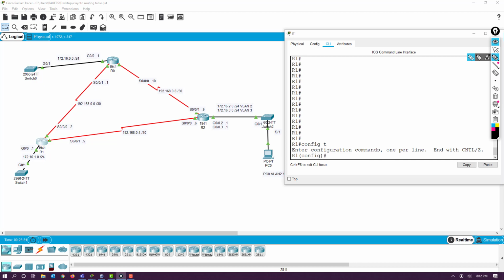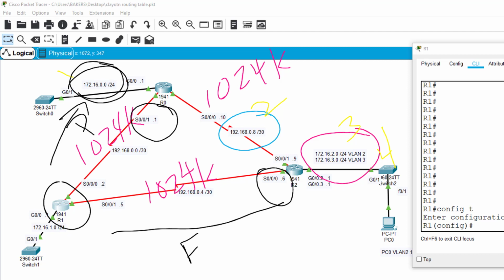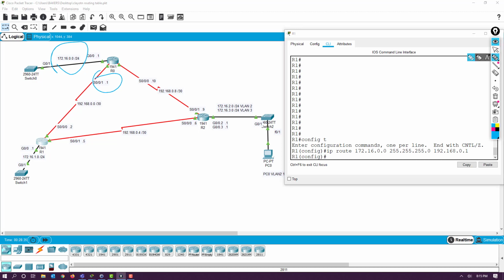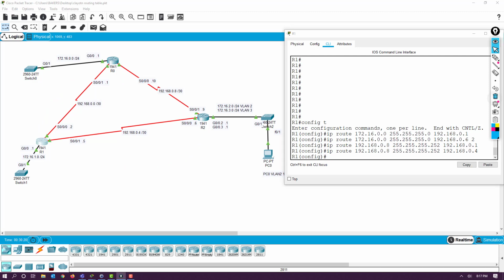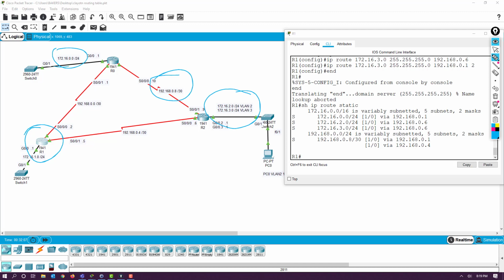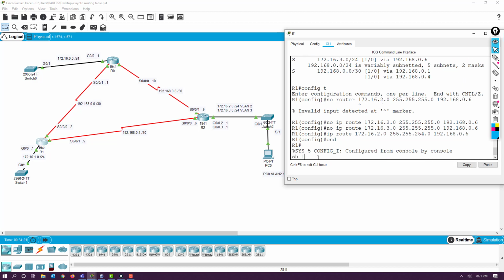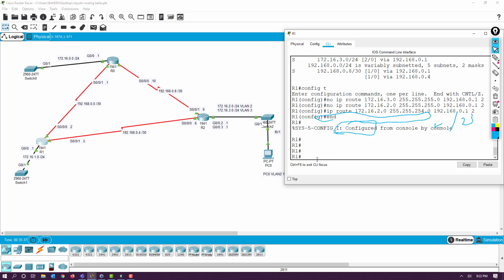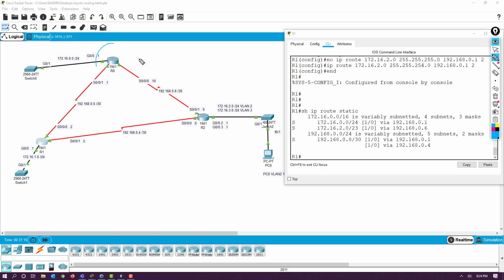ipv4staticrouting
IPv4 static routing, showing primary and secondary (floating) routes.  touches on summarization, and load balancing.